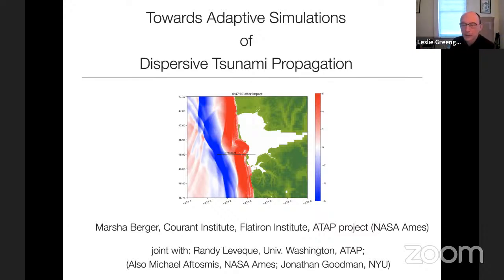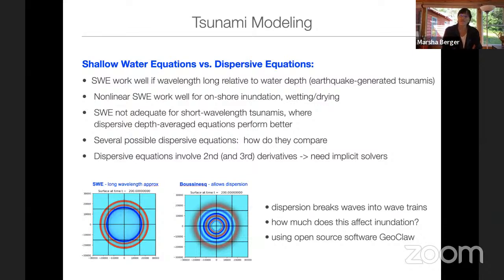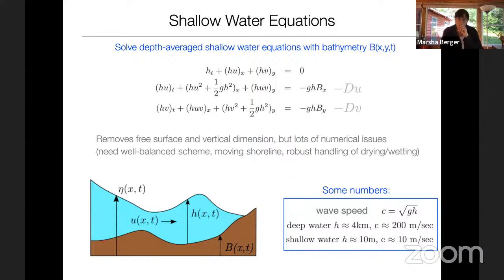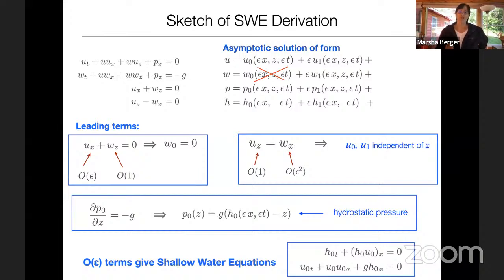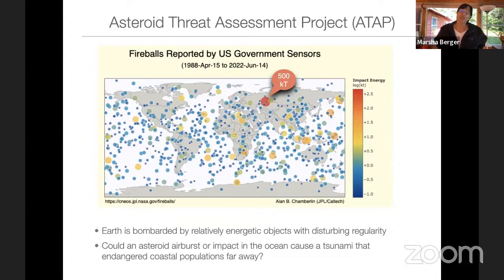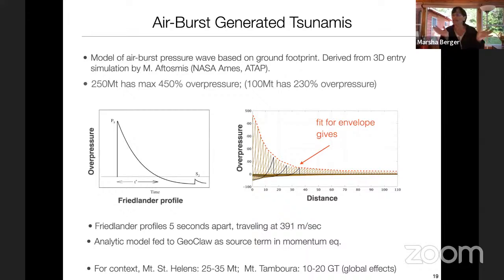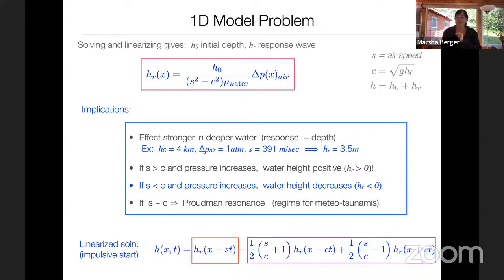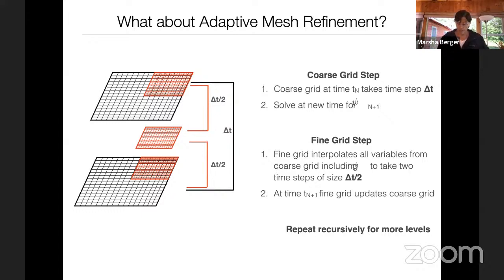Marsha Berger: Towards Adaptive Simulations of Dispersive Tsunami Propagation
The shallow water equations (SWE) are a nonlinear hyperbolic system that models ocean waves whose wavelength is much greater than the ocean depth. These are used in computational models that predict the impact of tsunamis from earthquake sources that cross the deep ocean to at-risk coastal areas. Adaptive mesh refinement (AMR), which is part of the open source simulation code Geoclaw, allows locally variable resolution, from kilometer scale for long waves in the deep ocean to meter scales at the shore.
Dispersive Boussinesq type corrections to the SWE are important for shorter waves such as those created by landslides or asteroids impacts. These typically involve higher derivatives and require implicit methods, which complicate the use of adaptive mesh refinement . We present simulations using both the SWE and Boussinesq models, along with analytical explorations of some 1D models to help understand these simulations.